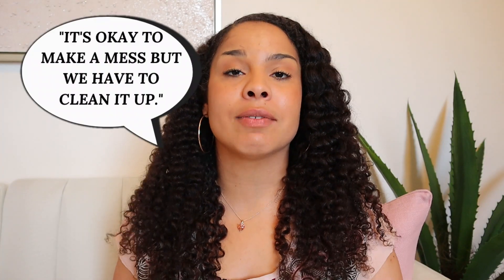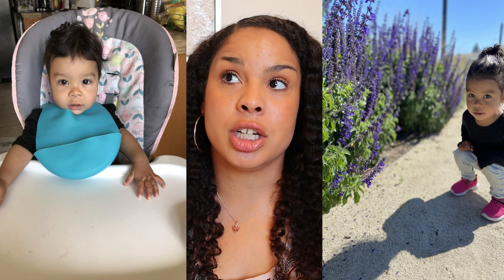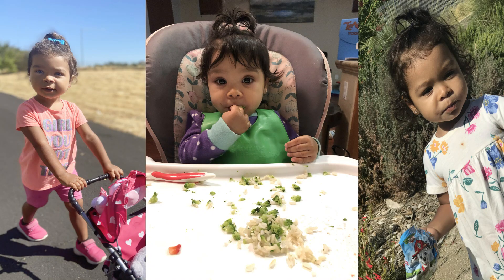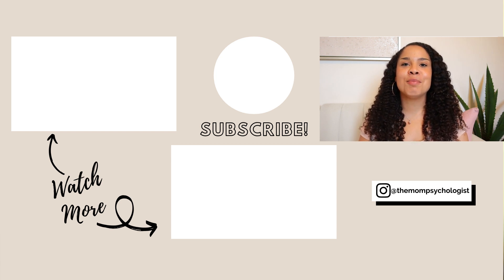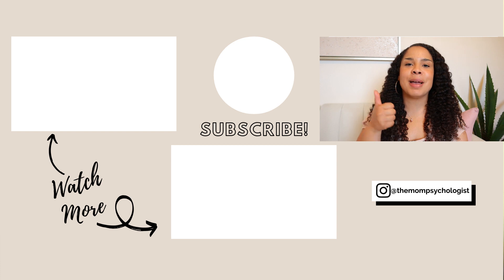How to Teach Kids to Stop Throwing Food: Step-by-Step Guide For in the Moment (PART TWO)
Food throwing can be so frustrating! It's hard to know what to do and say in these moments of shock and annoyance. In this video, I break down exactly what to do in these moment based on your child's age!

Here's the link to my recommended Book List (for you and your children) - By purchasing from them, you are not only committing to this WORK but you are also helping to support independent book stores as well as myself (affiliate).

Want to support me?

FREE RESOURCES
✦ POSITIVE PARENTING CHECKLISTS! These printable checklists are designed to help you through the most difficult moments, including tantrums, defiance, and risk taking.

THE MOM SISTERHOOD
✦ Join the waitlist for my private online community of other like-minded moms who GET IT. Get monthly classes, live Q&A calls, private community, guest experts and so much more!

COME SAY HI!

SC: 3387

Sharing positive parenting tips to help you understand and connect with your child so that you can be the parent you *want* to be!